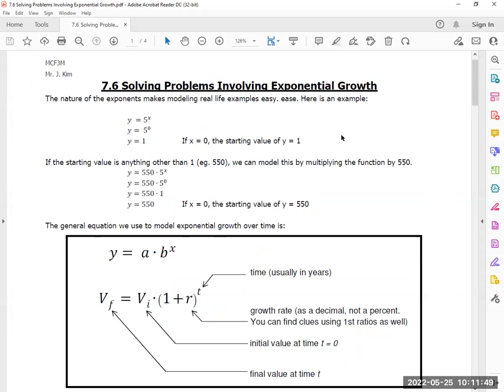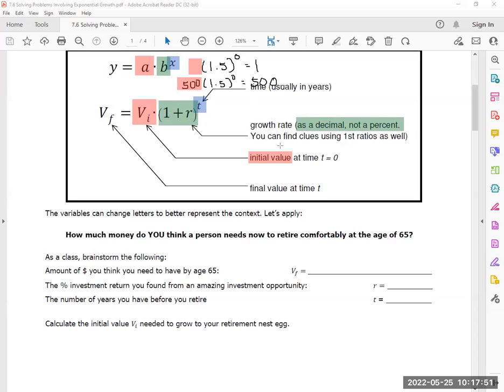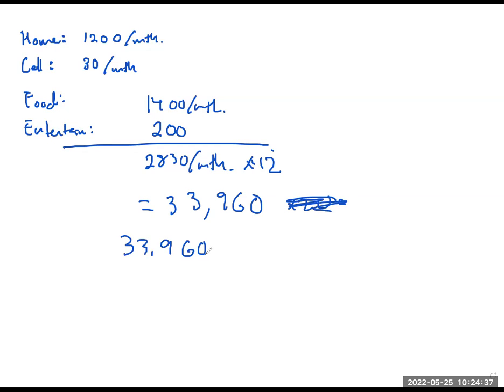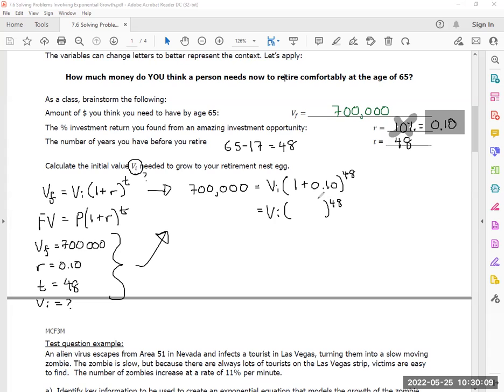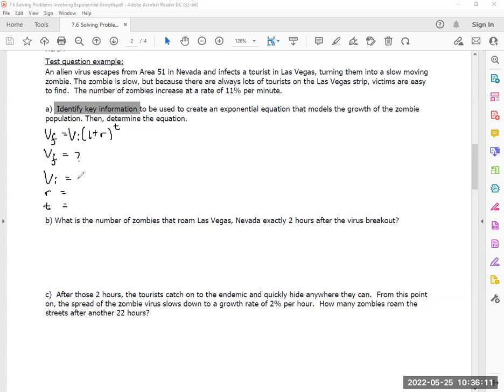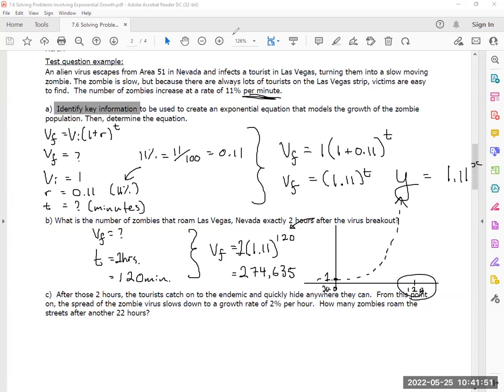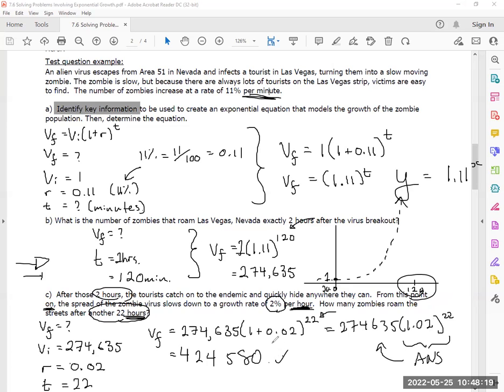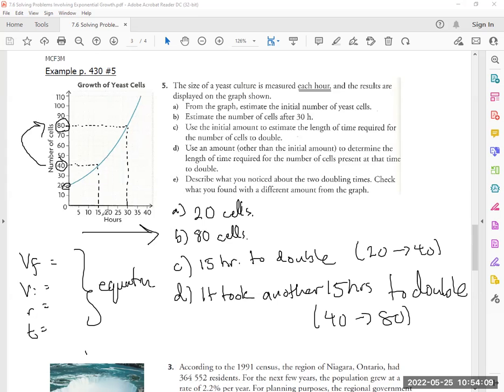7.6 Solving Problems Involving Exponential Growth